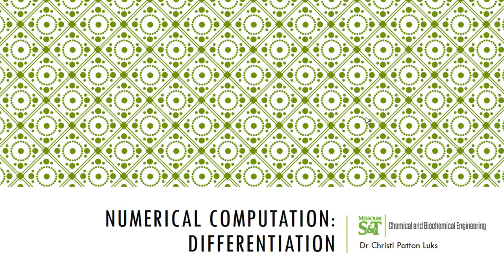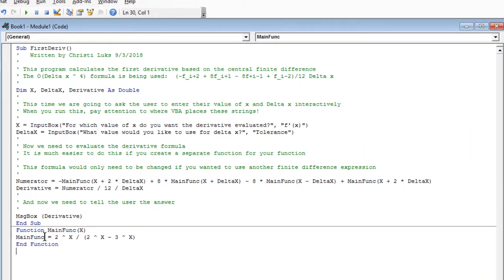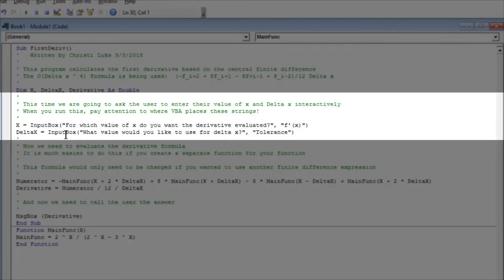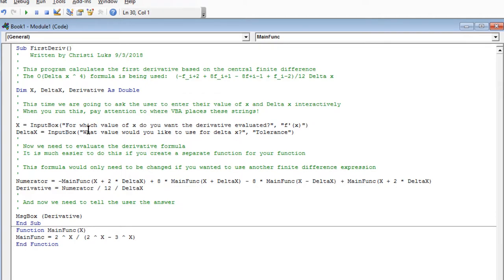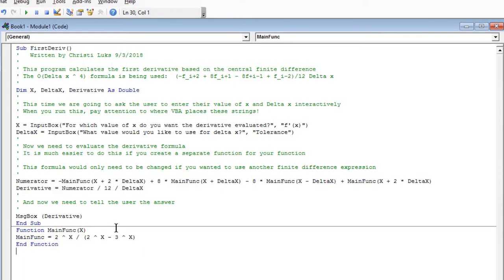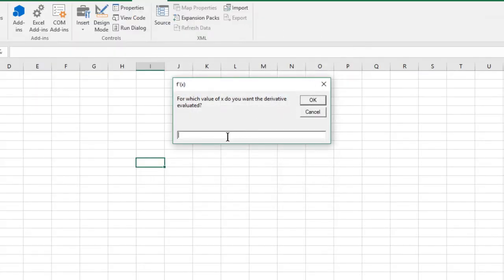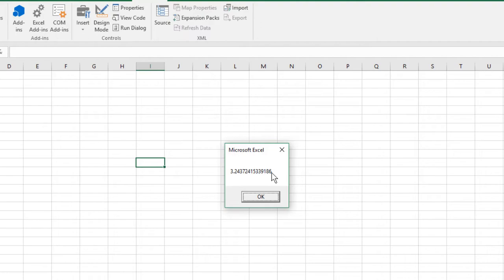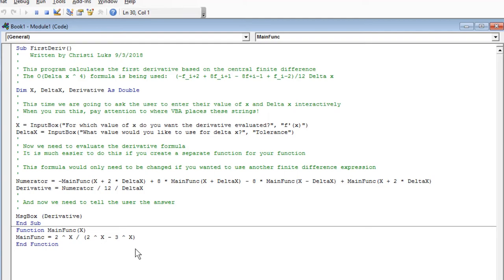Numerical Differentiation 3B